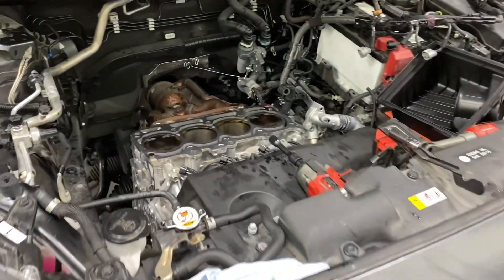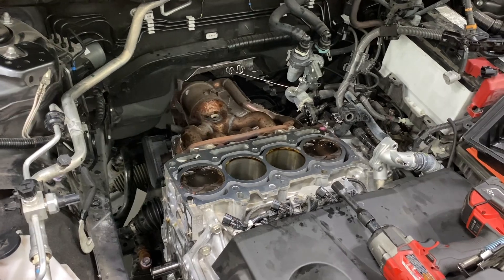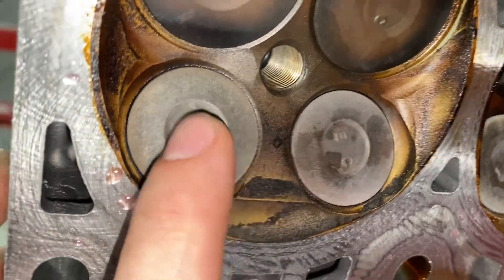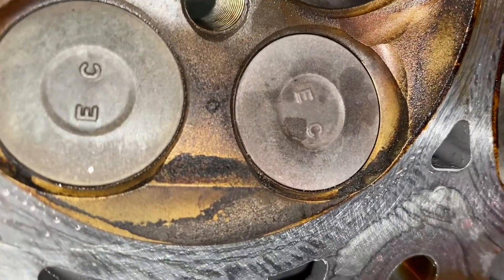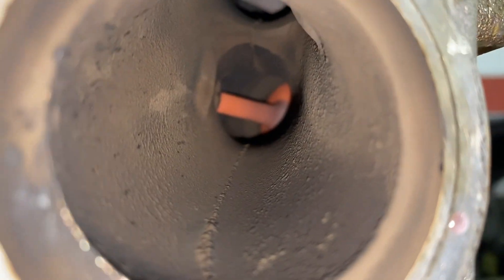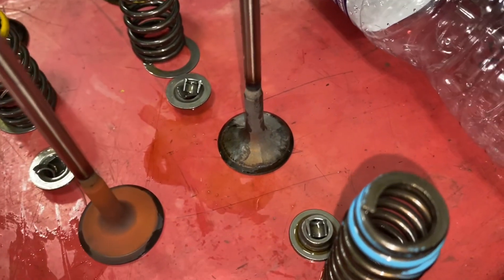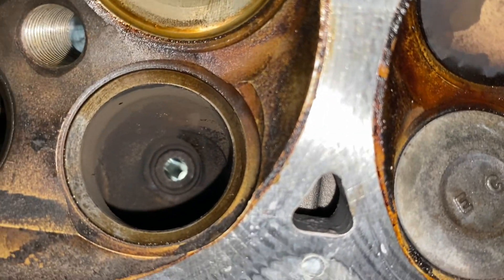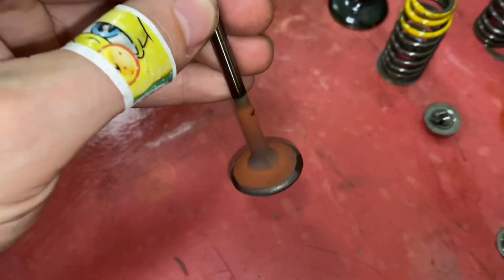2024 RAV4 Bad Valve Seat/Cylinder Head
Showing a Toyota A25 cylinder head with a bad valve seat off of a ‘24 RAV4 with 20,XXX miles.